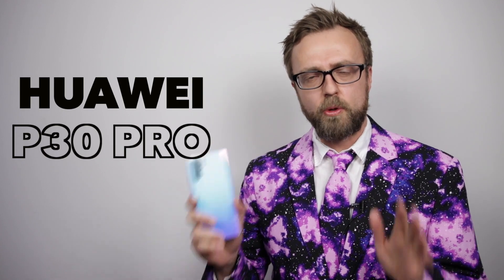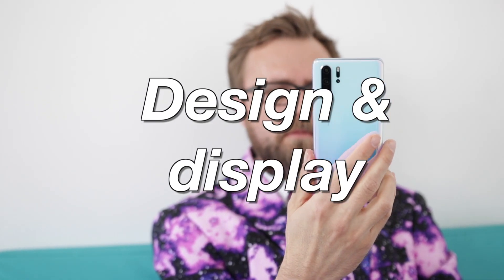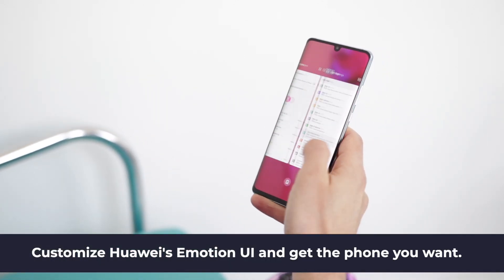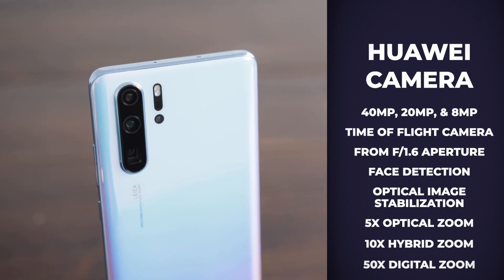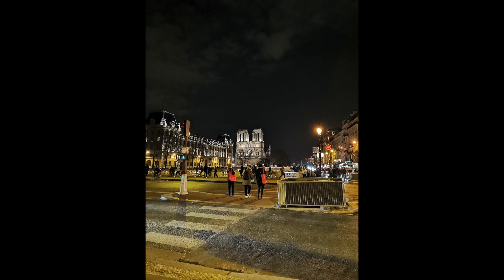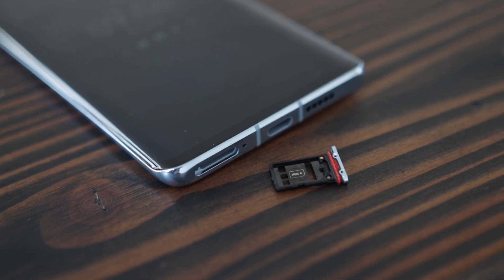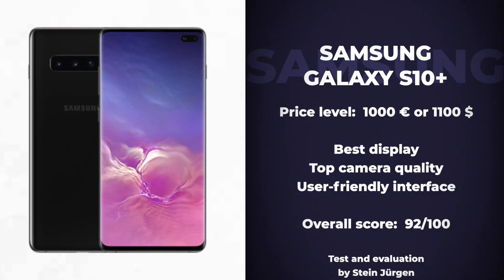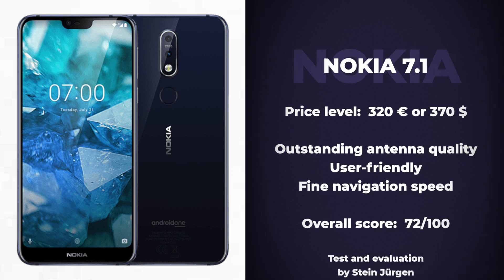Review - Huawei P30 Pro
Huawei P30 Pro is the newest phone from Huawei and it got some pretty amazing new features for a great price.

News websites are free to download and make editorial use of this video. Go to SmartphonesRevealed.com for download.

P30 Pro performs great on design & material, display, camera, battery life, navigation speed, user friendliness and gaming.